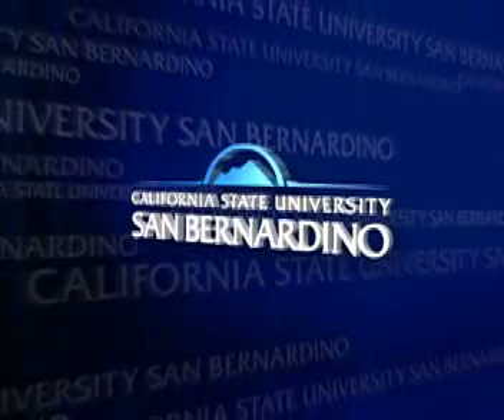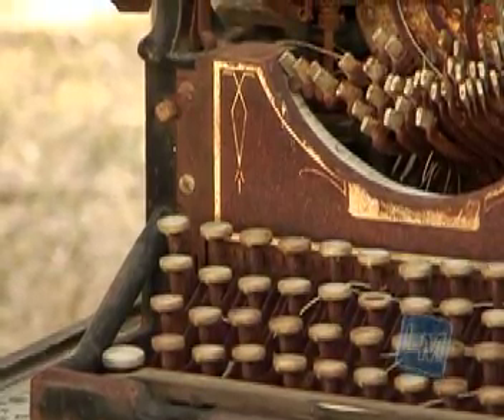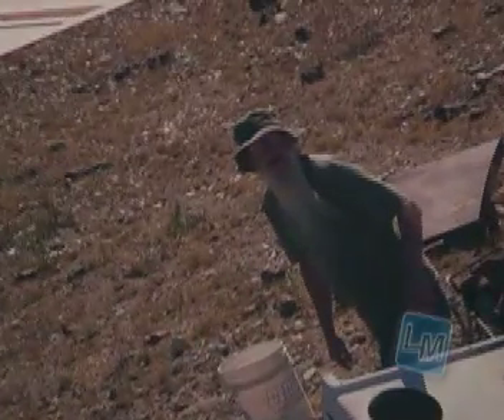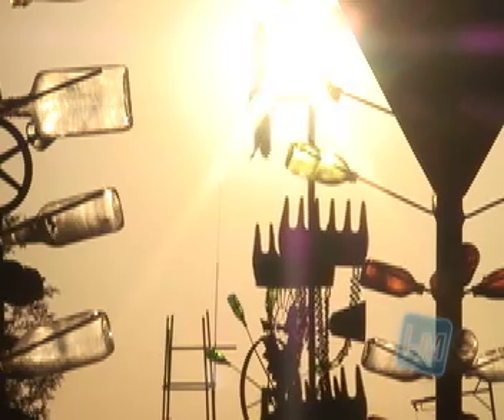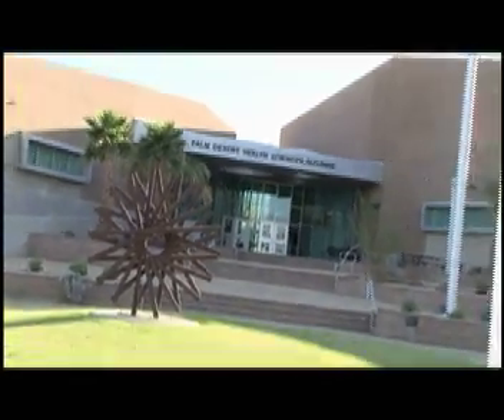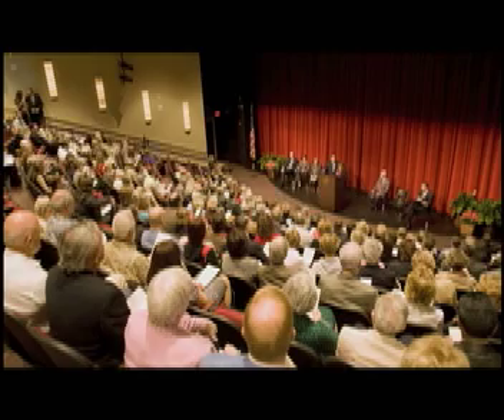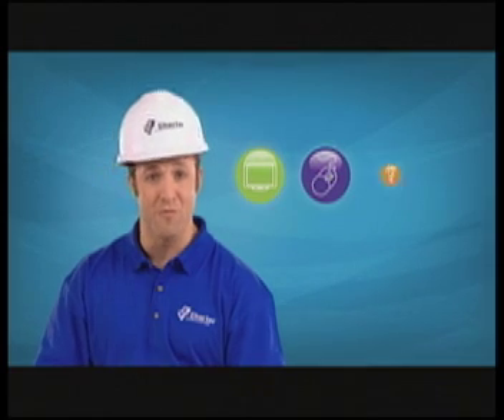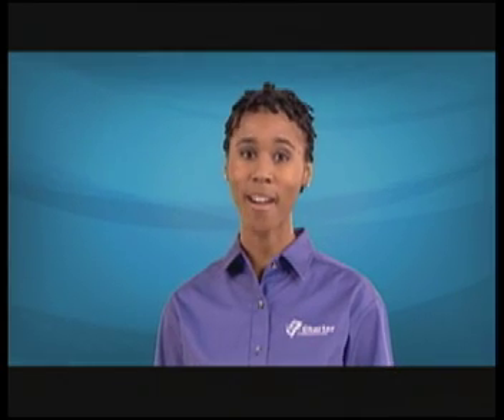The Bottle Tree Ranch & Skills USA